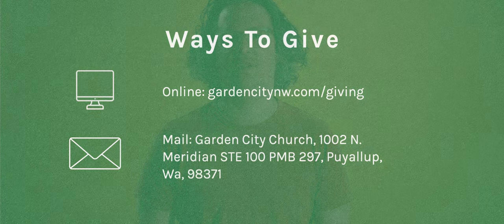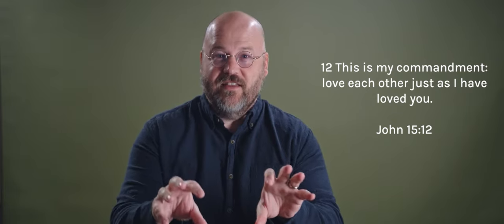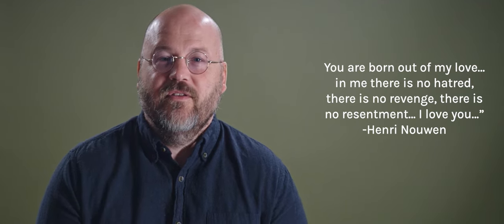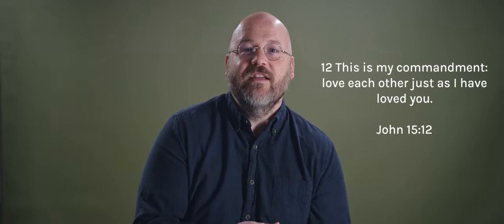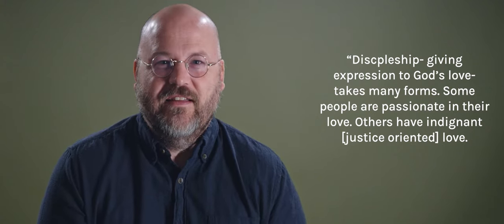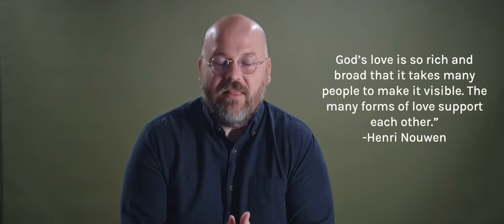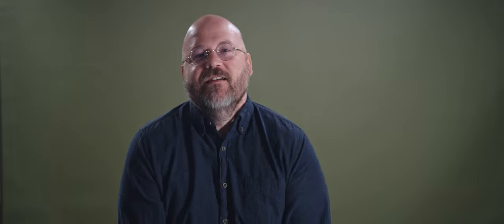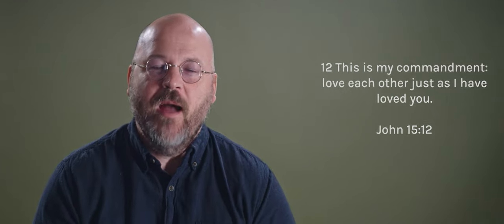How did Jesus say to love my friends? | Sermon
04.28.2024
Thanks for joining us for Easter!

Did you make a decision to follow Jesus today or need prayer?

00:00 - Intro
00:36 - Sermon